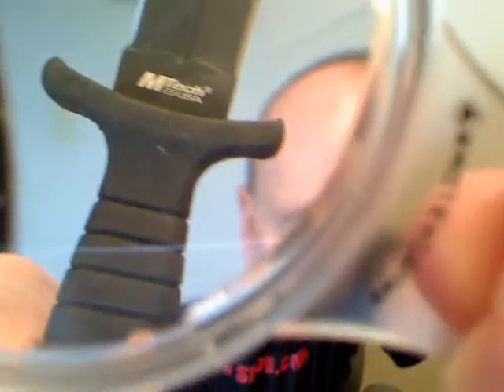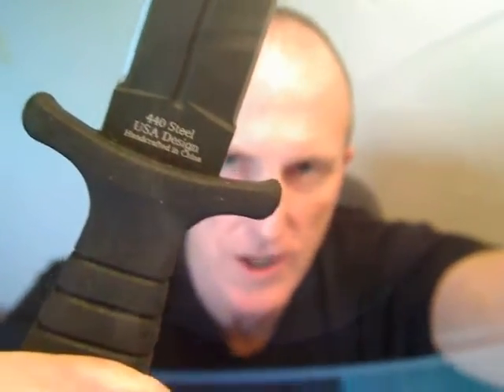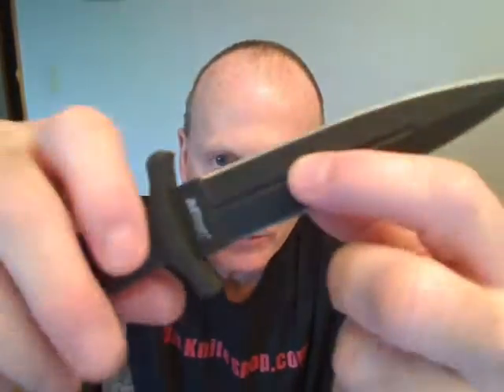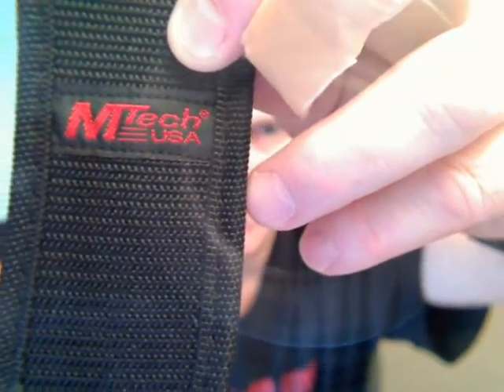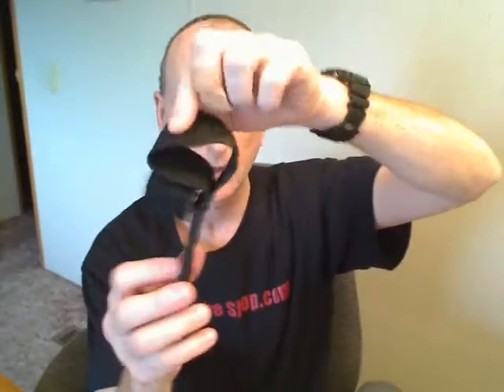M-Tech USA Dagger Belt Knife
Very nice dagger style tactical belt knife.

Duane